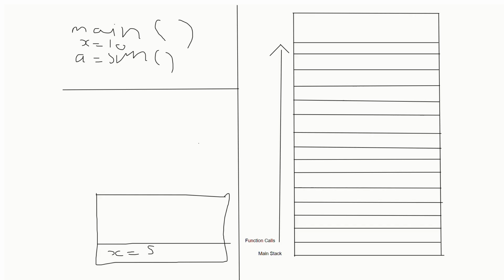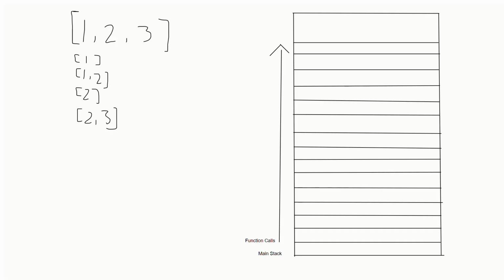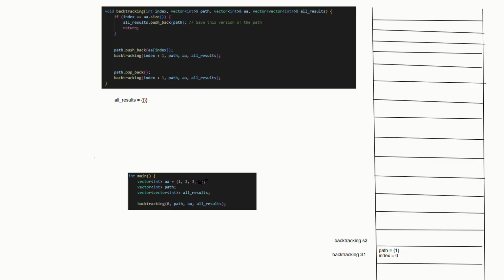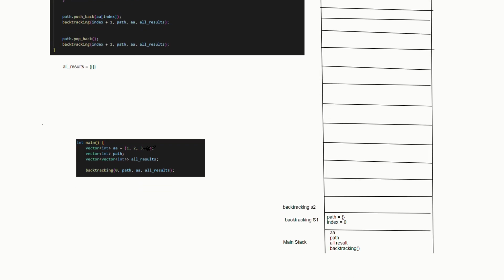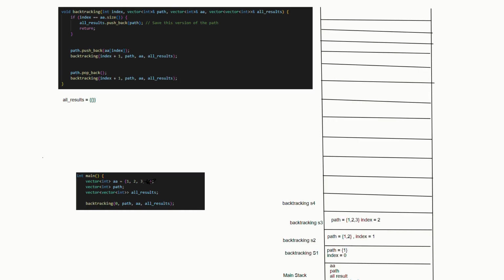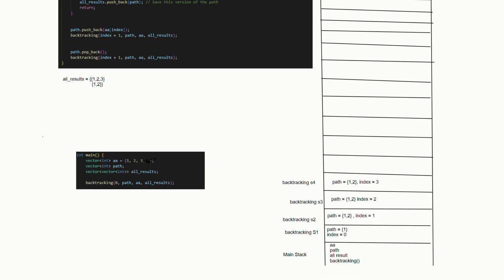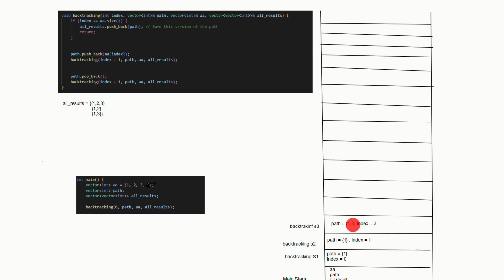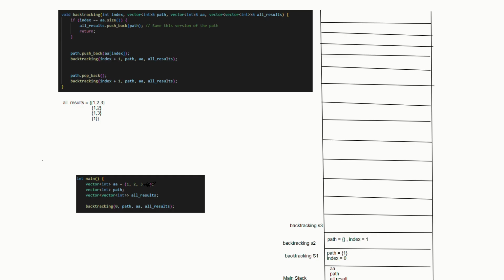Backtracking understanding with Stack(Only Video you need)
Visualizing backtracking by understanding the stack and function call mechanics is the only way to truly grasp what is actually happening in the code and exactly what the algorithm is doing.